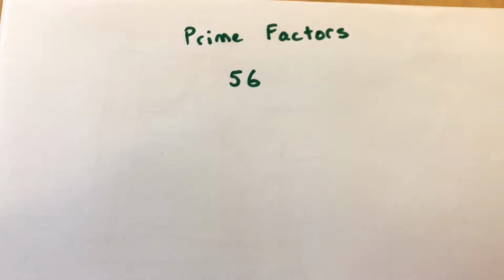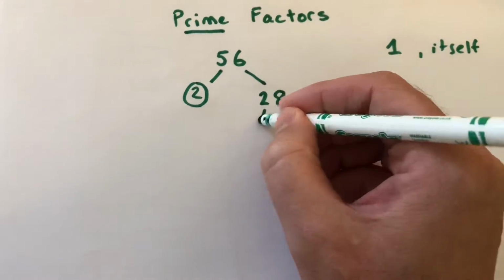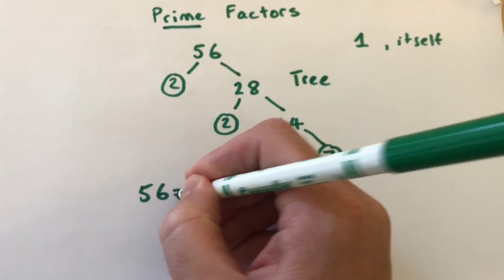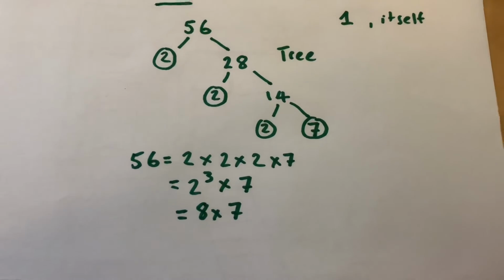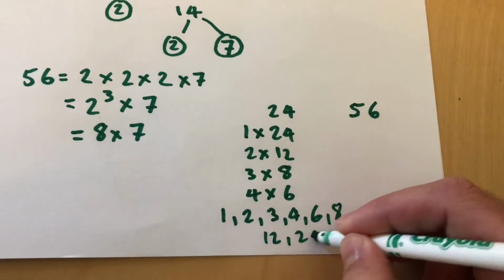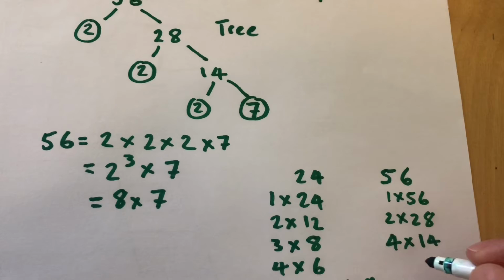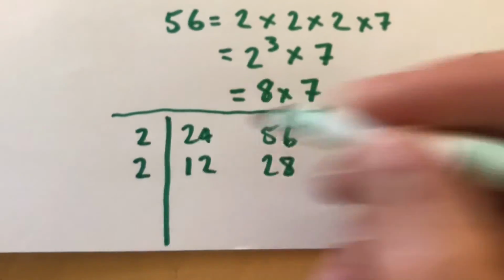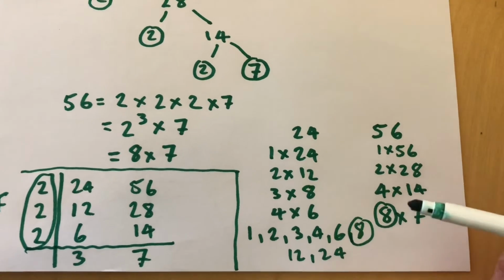Prime factors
Using prime factor trees
(Time factor decomposition)

To find factors of a number

Using listing and table method to find highest common factors